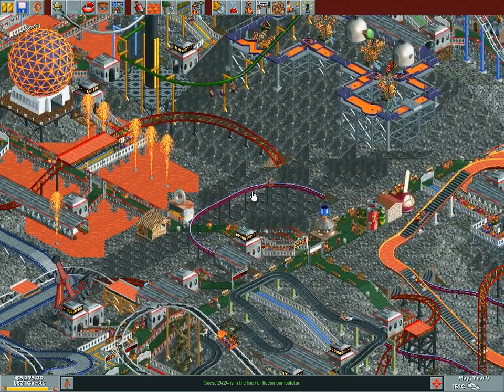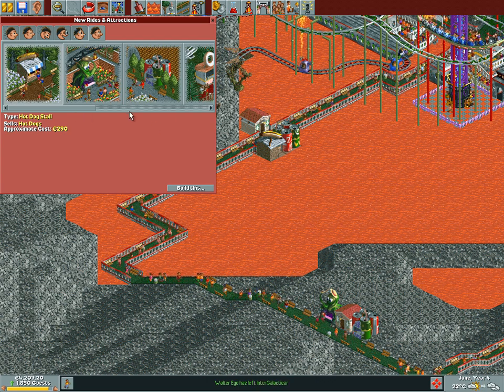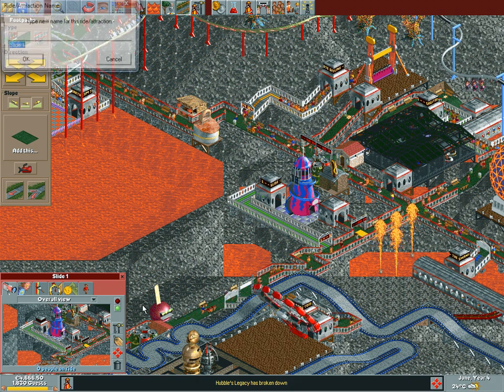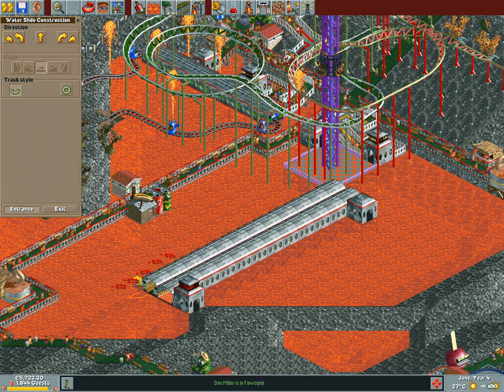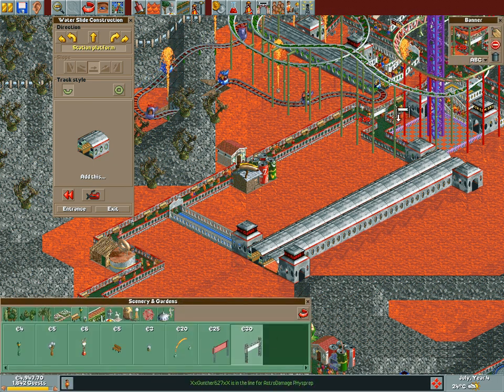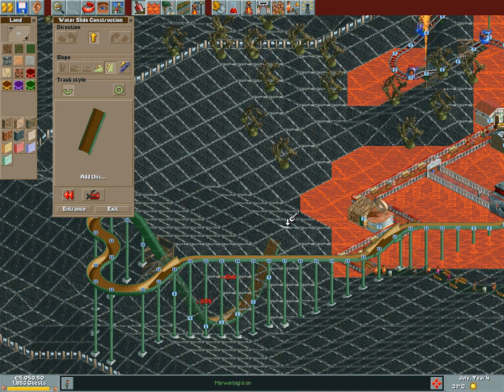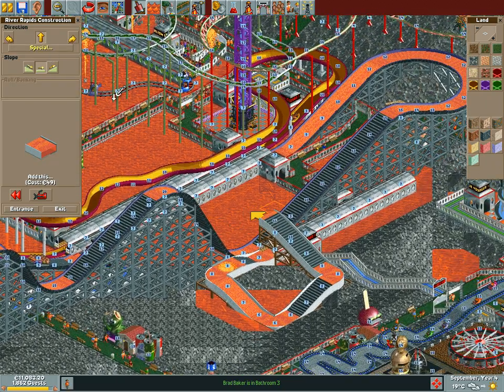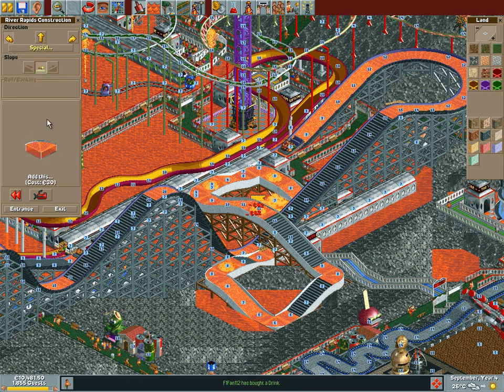Rollercoaster Tycoon Loopy Landscapes #336 (Venus Ponds: Ghost Cars)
We had quite a few rides available to build in the water section, so that's what we end up doing. But can we really call them water rides when the flowing liquid is a weird orange fluid?

Also, I learned a valuable lesson, I will not ever use the reversal track of that wooden coaster ever again. For what that's worth though, so close to the end of this series... :P

Regardless, those rides do help us cement the last bit of the park and ensures that our guest count never drops below the required amount. So we finish the park with ease, perhaps with a bit more room for expansion, but all in all a pretty well filled park. One that I like more than I first thought I would upon starting it...